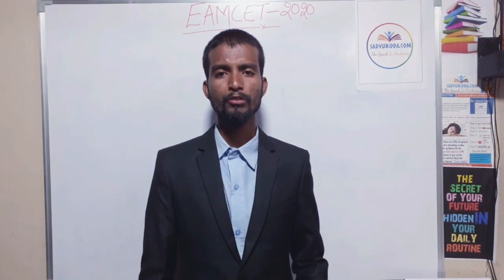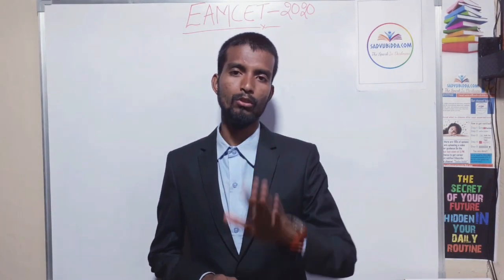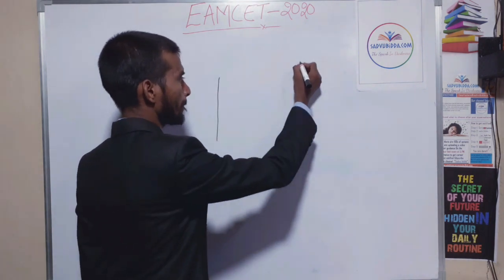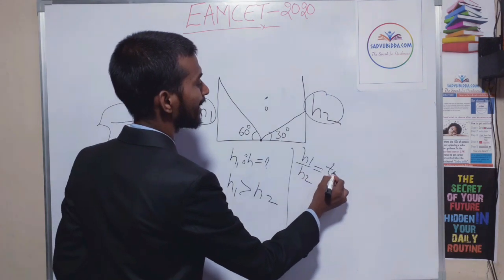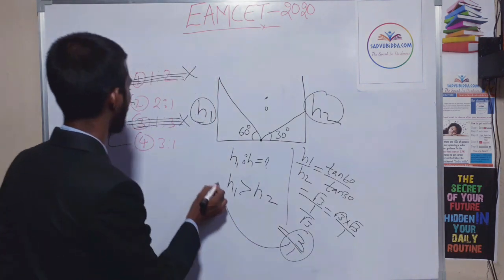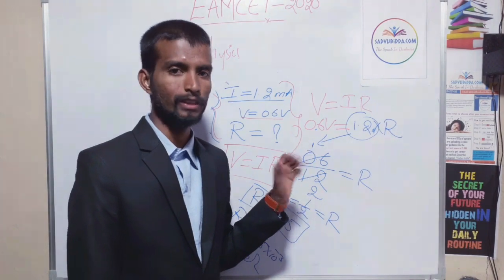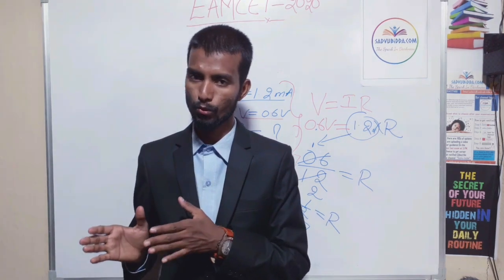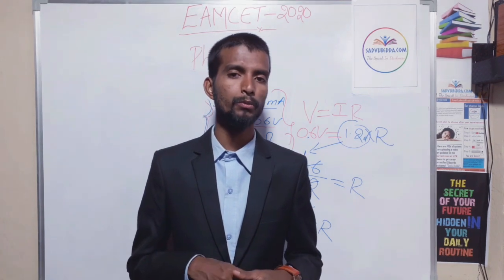Free EAMCET 2021 coaching|Daily practice online TS/AP EAMCET classes in Telugu and English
We will be uploading daily questions for AP/TS eamcet examinations.

In free eamcet 2020 calsses we will b discussing mathematics  physics  chemistry for eamcet 2020.in view if eamcet 2020 preparation we are uploading free coaching classes for ap and  ts eamcet students.
These free eamcet 2020 coaching classes are useful for students who are appearing for both ap and ts eamcet we will be discussing eamcet previous papers with solutions in further  classes.
free eamcet coaching classes
how to crack eamcet exam
how to get full marks in eamcet physics
eamcet smart preparation
free ap eamcet coaching classes
free ts eamcet coaching classes
free classes for ap eamcet
free classes for ts eamcet
free jee mains 2020 classes
free jee mains coaching